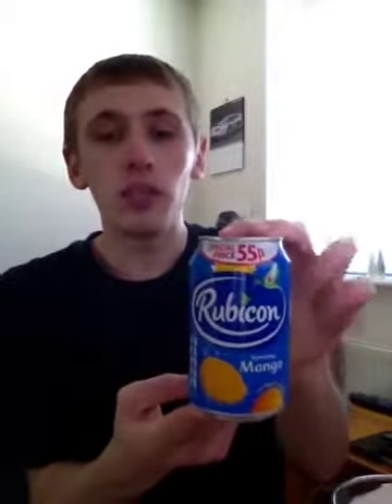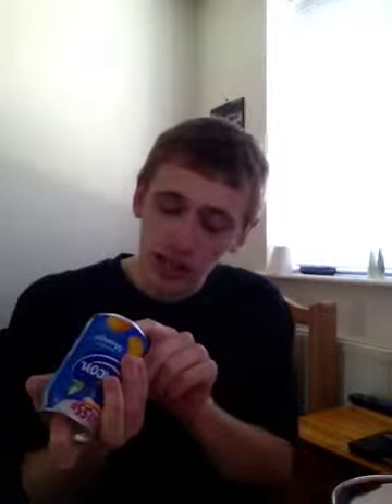Drink Review - Rubicon: Mango (Sparkling)